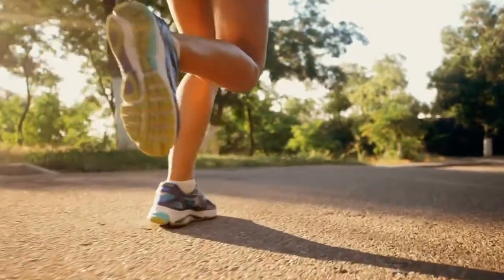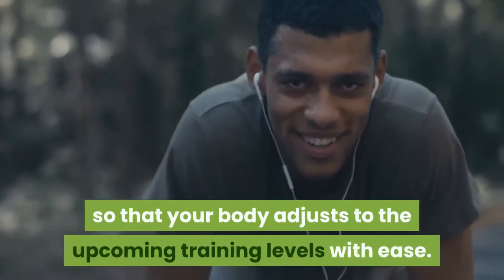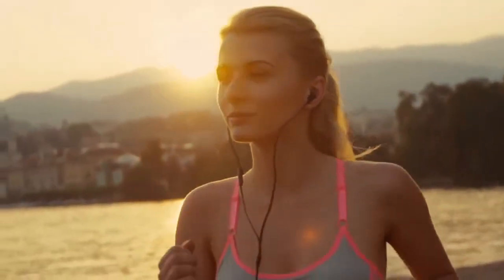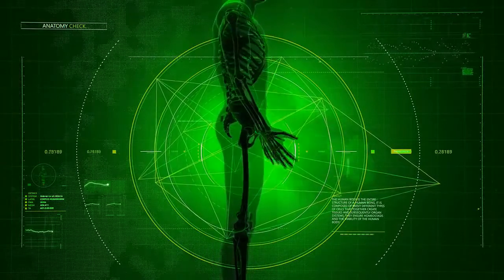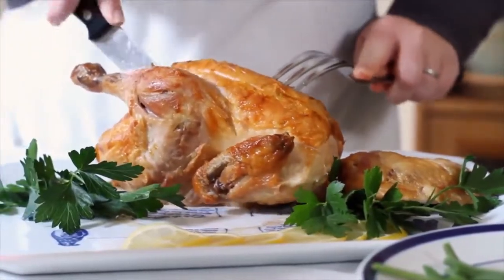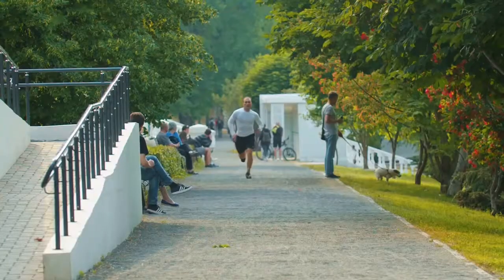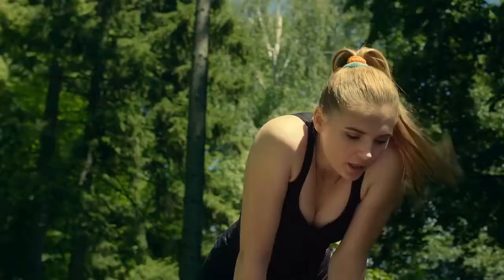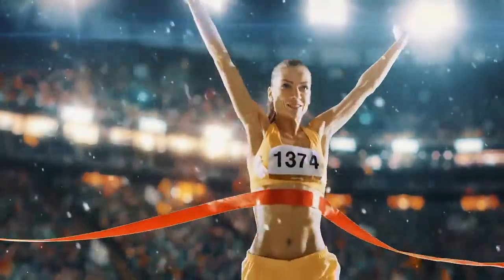Best Marathon Training For Beginners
If you are looking for information about marathon training for beginners, then you are in the right place. Take a few minutes to watch this video to help you with the key steps you need to take before you start training for a marathon. you can also visit our website for more information.